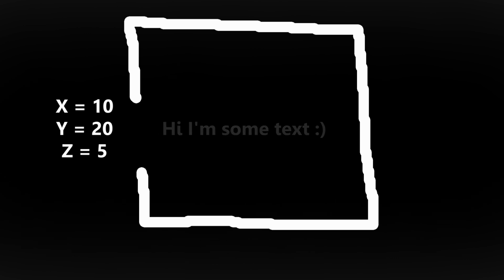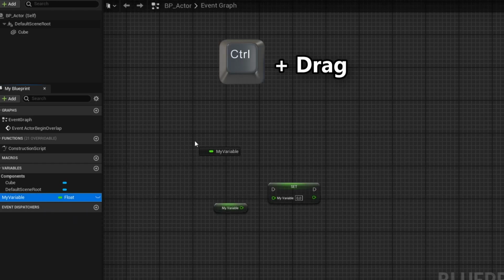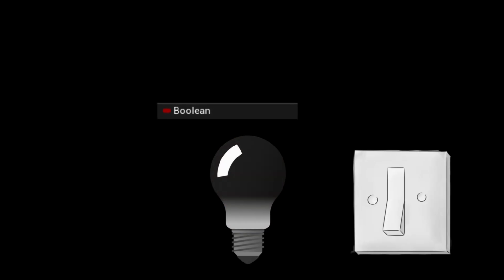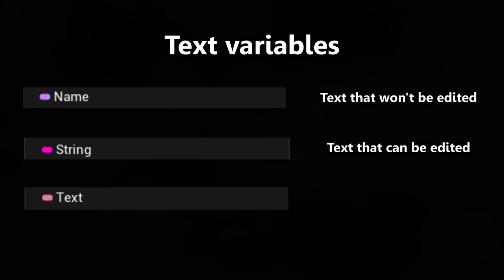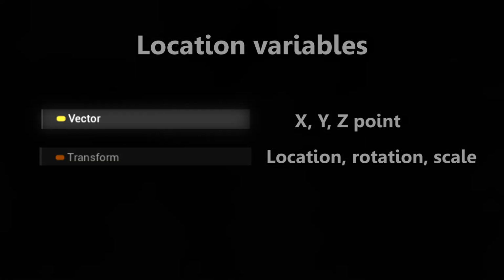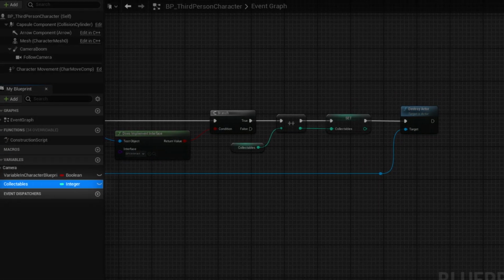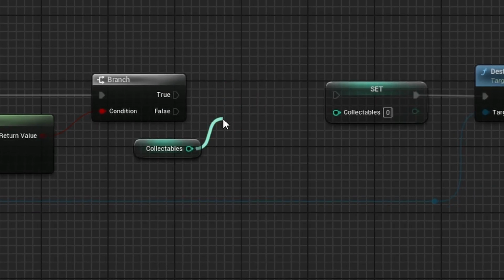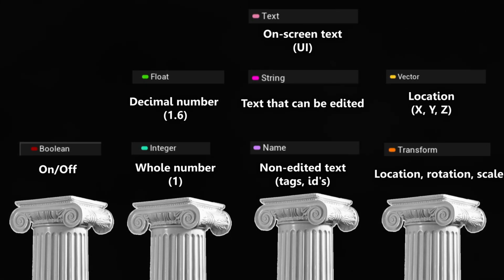You NEED to know this before making GAMES in Unreal Engine 5.5!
In this video I tell you about variables, which you need to know about if you want to make games in Unreal Engine 5.5. Make sure to watch my other videos as well to learn how to make games in Unreal Engine.

0:00 - Intro
0:14 - Variables
0:56 - Variable types
2:02 - How to use variables?
2:42 - Summary